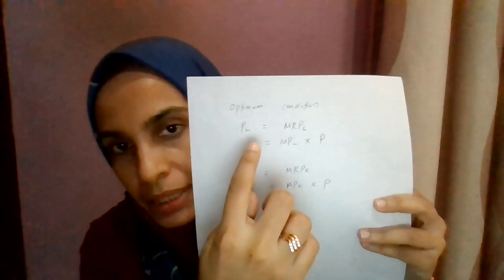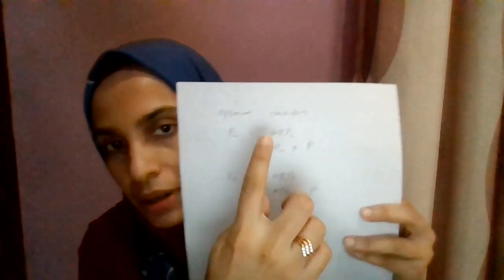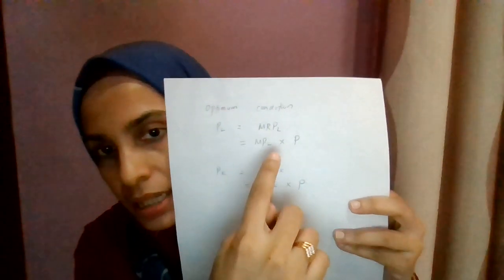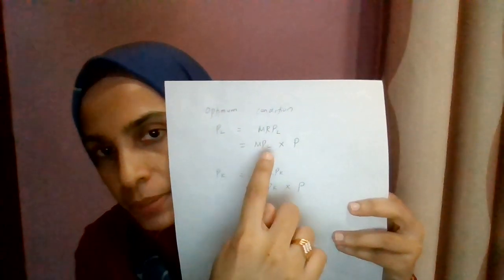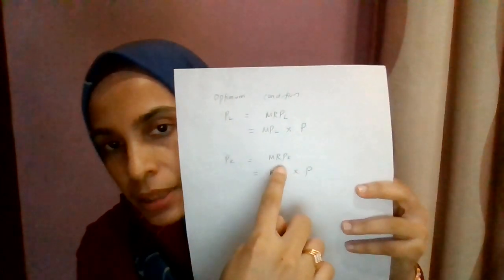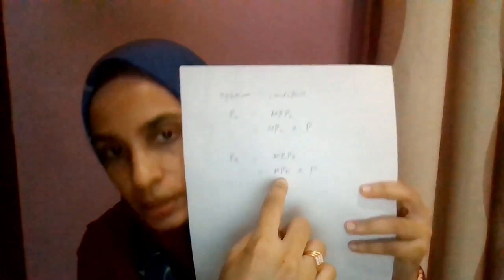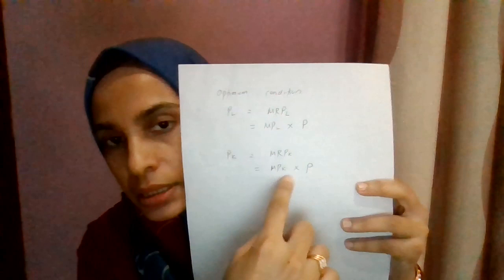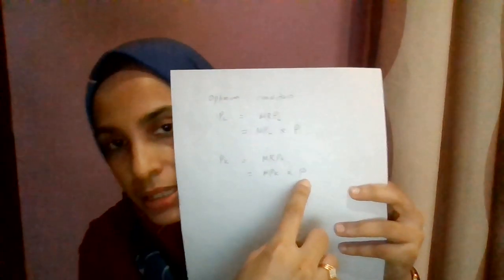VIDEO 6 CH 5 OPTIMAL EMPLOYMENT